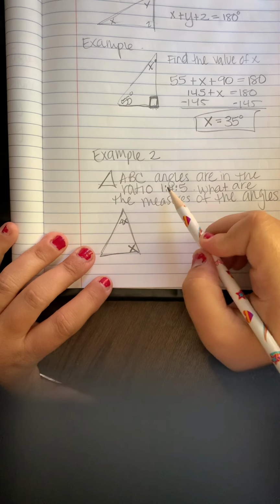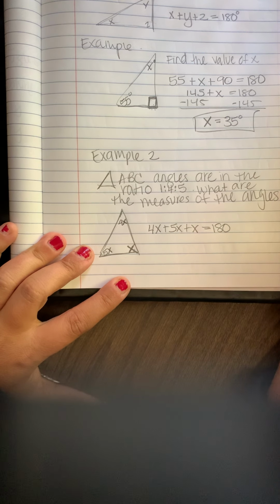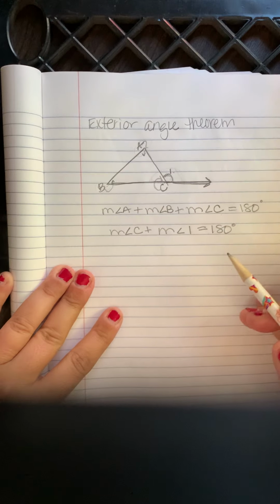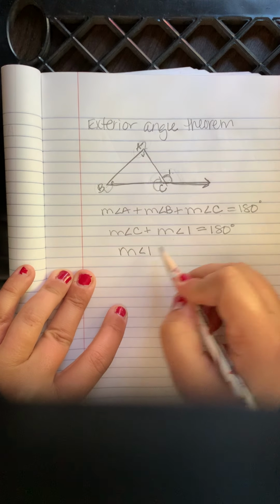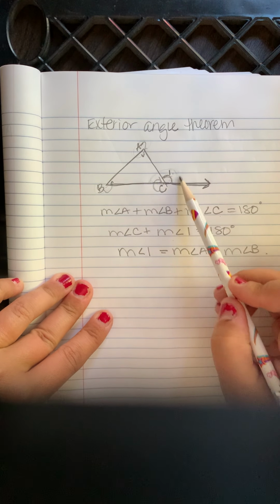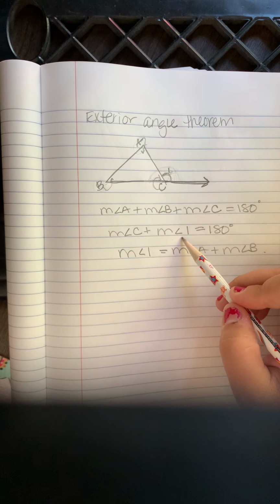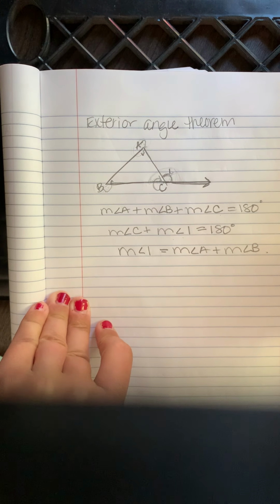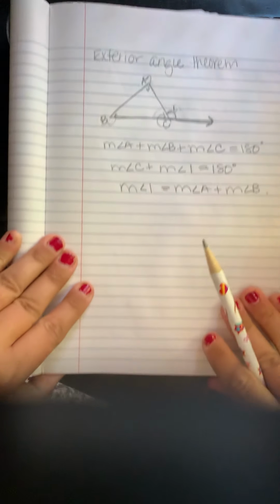Triangle sum theorems